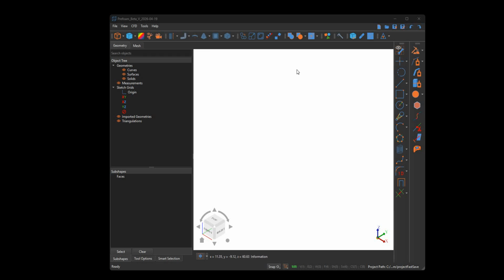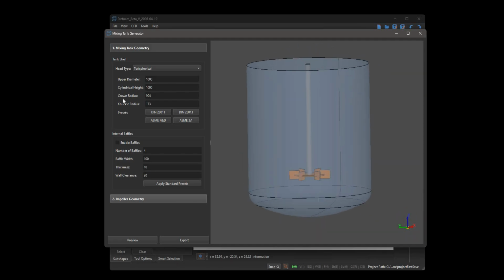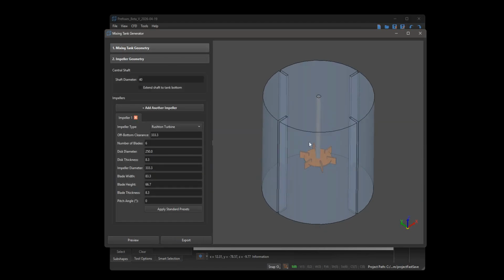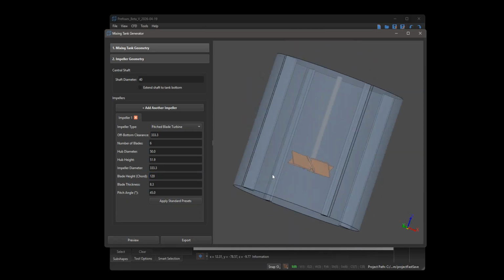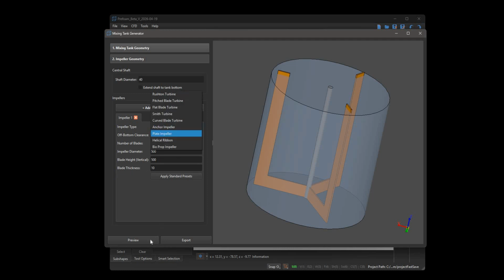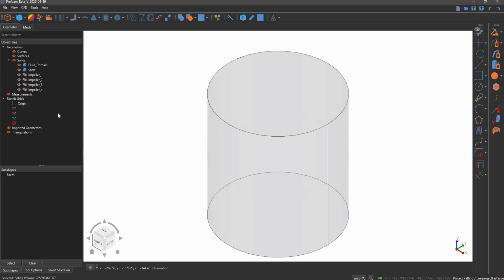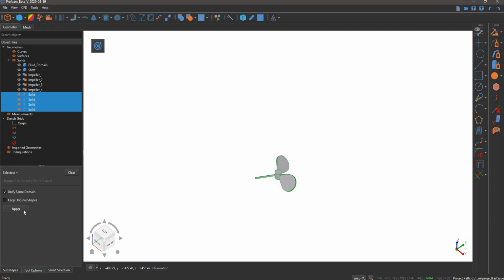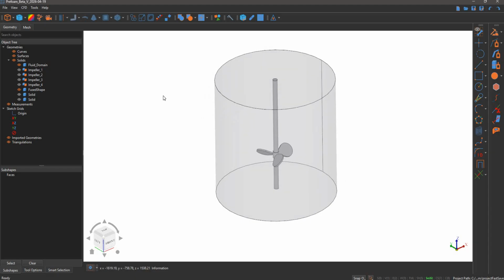Prefoam Mixing Tank Generator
This tutorial demonstrates the usage of the Mixing Tank Generator in Prefoam.